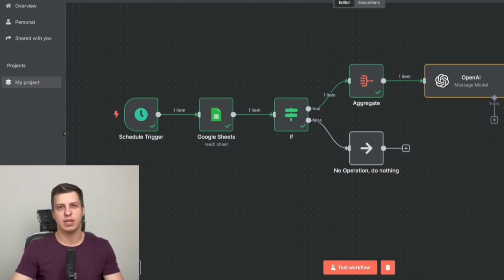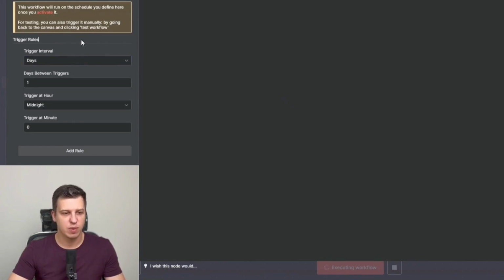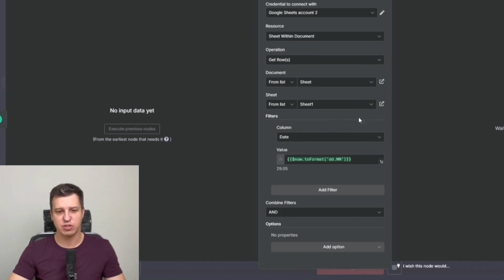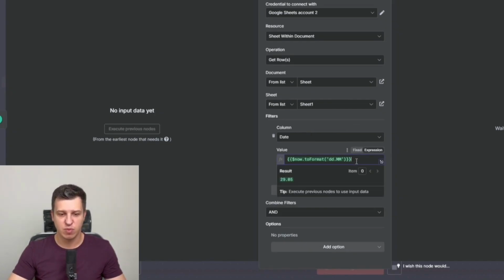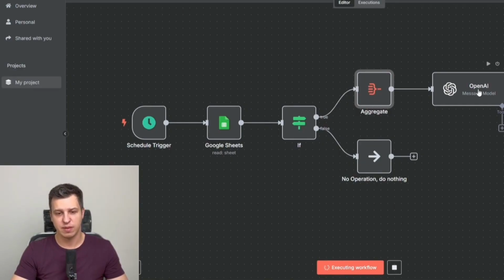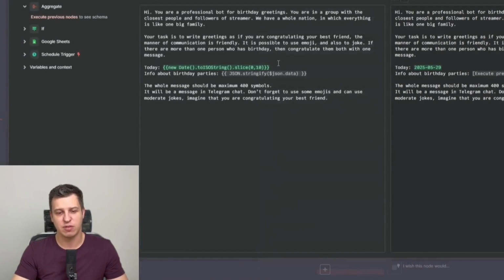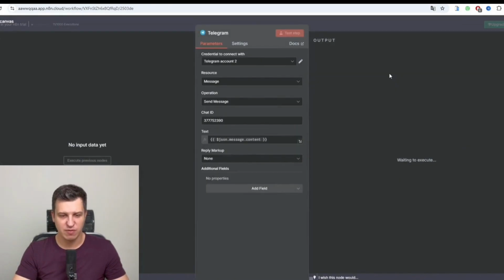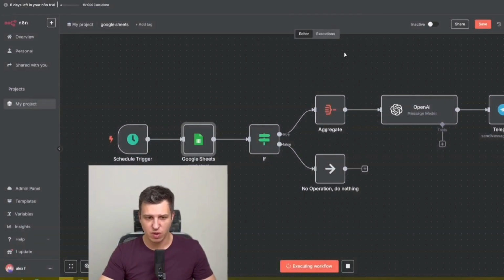n8n Google Sheets Integration Tutorial | Step-by-Step Guide (Lesson 2)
This video is n8n tutorial on how to automate Google Sheets using an AI agent in n8n. Discover how to connect Google Sheets, ChatGPT, and Telegram for seamless automation, filter data by dates, and customize AI-generated greetings. Perfect for beginners, this guide shows real-time examples, including handling multiple birthdays, scheduling tasks, and optimizing workflows. Boost productivity with n8n automation, AI agents, and advanced Google Sheets integration—ideal for personal reminders, team updates, or business processes!

Timestamps:
00:00 - How to Build an AI Agent for Google Sheets Automation
00:16 - Setting Up Automated Birthday Greetings with AI
00:46 - Customizing AI Agent Triggers for Google Sheets
01:06 - How to Schedule AI Agent Tasks in Google Sheets
01:28 - Connecting Google Sheets to AI Agent
01:59 - Filtering Data in Google Sheets with AI Agent
03:20 - Google Sheets Automation with AI
09:55 - Testing AI Agent with Multiple Birthdays